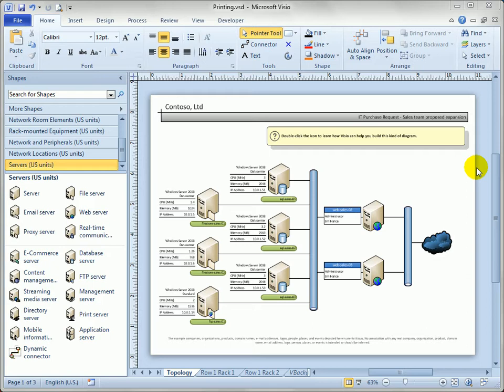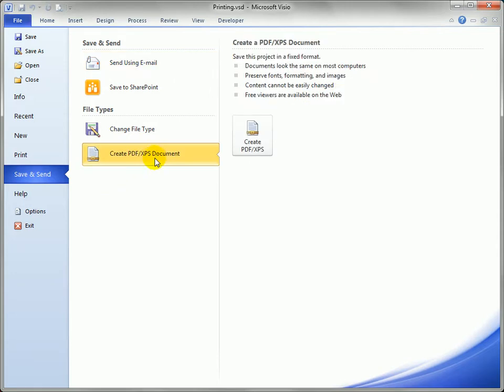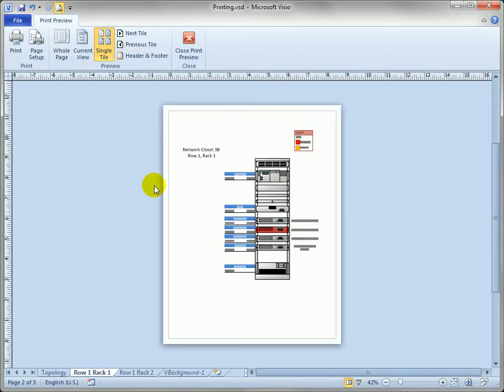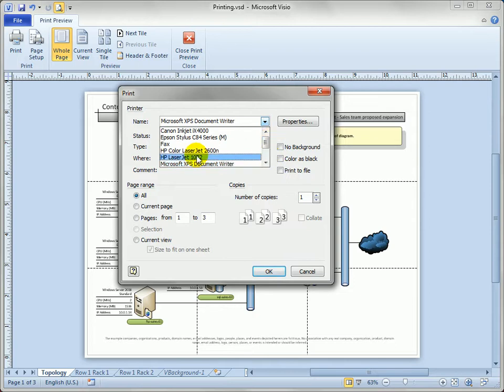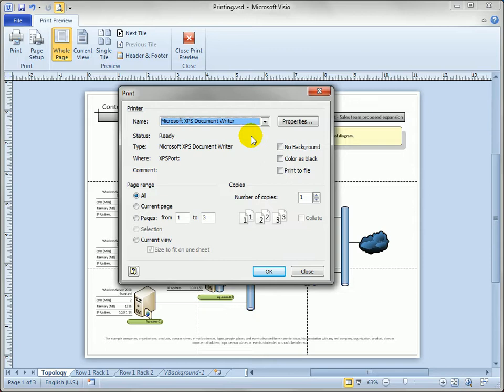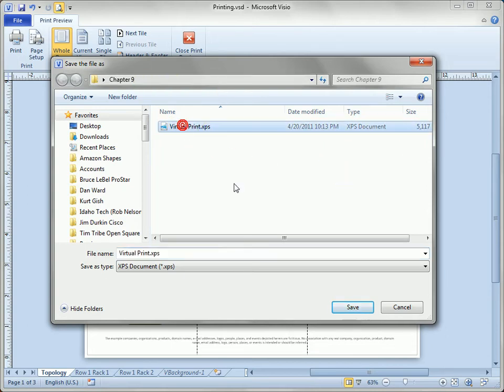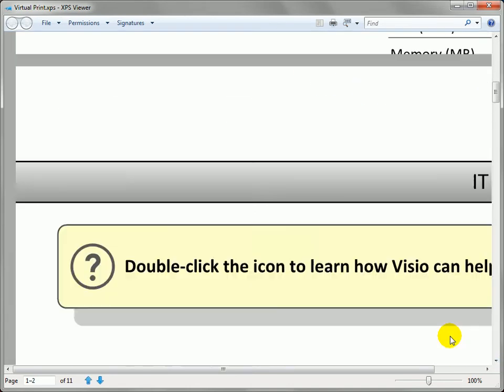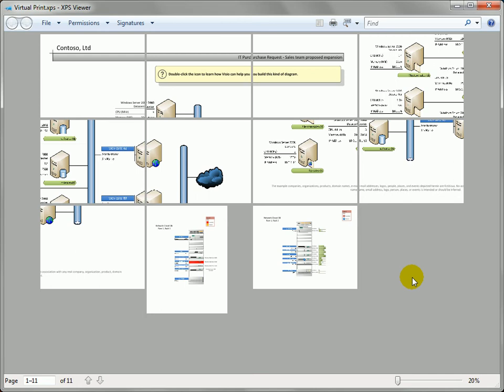9.2.1 Testing Print Settings by Using PDF and XPS Files